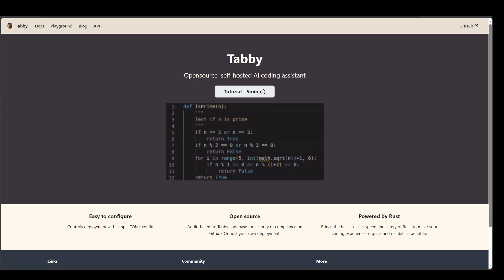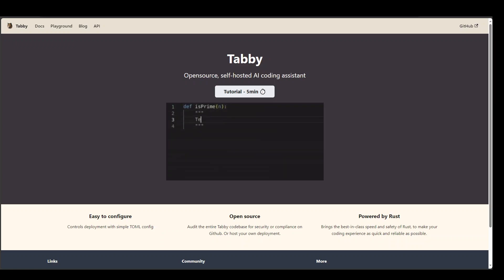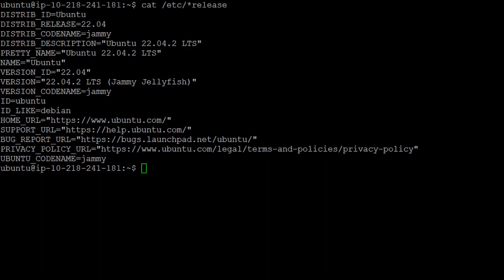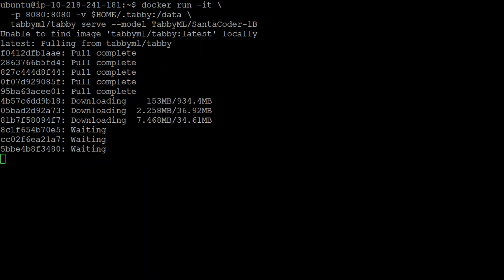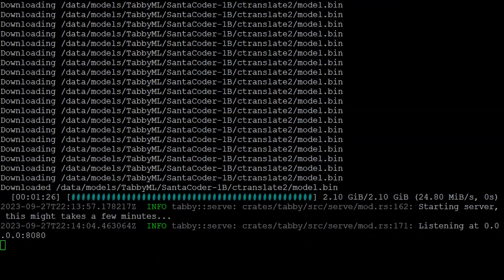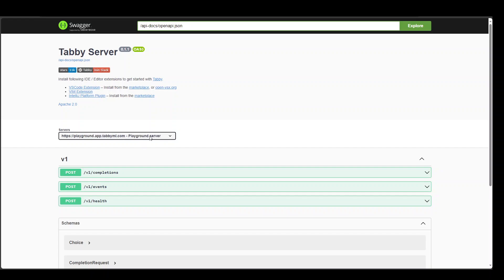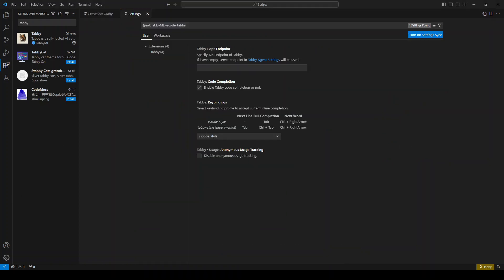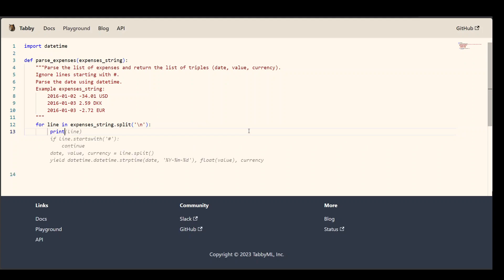Install Tabby AI Coding Assistant Locally - Step by Step Tutorial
This video shows how to locally install Tabby with SantaCoder on Linux and in AWS.